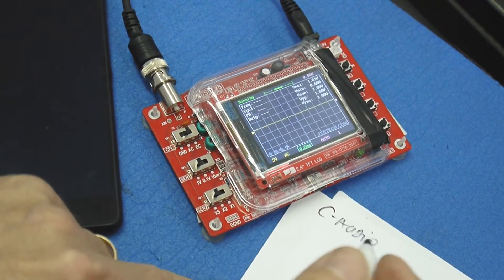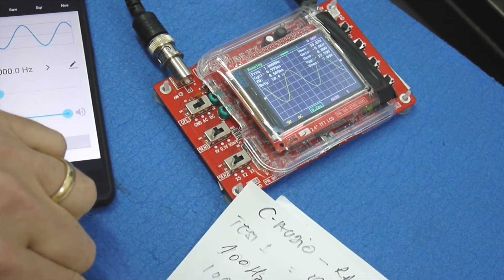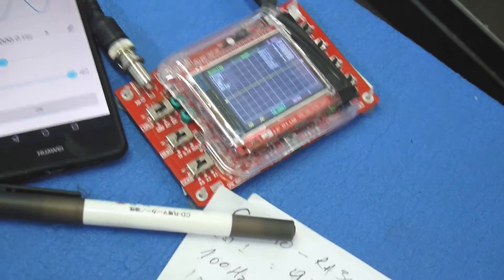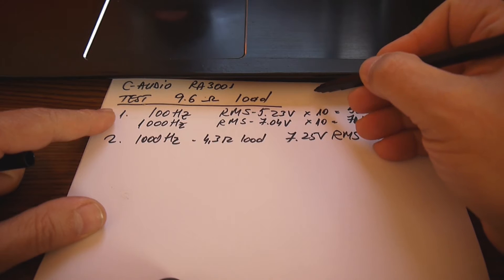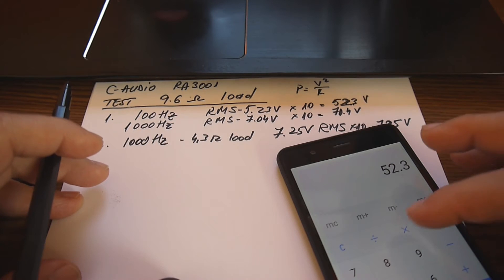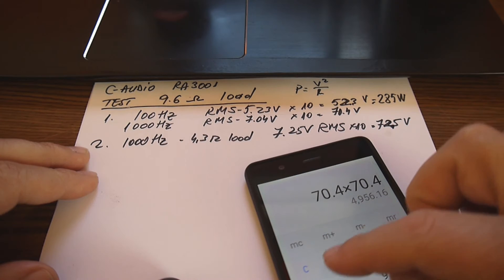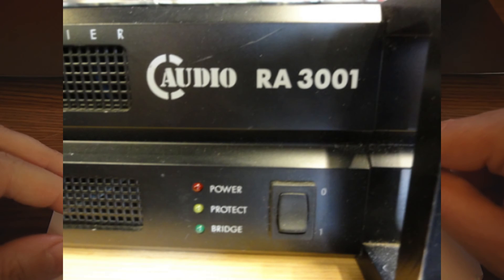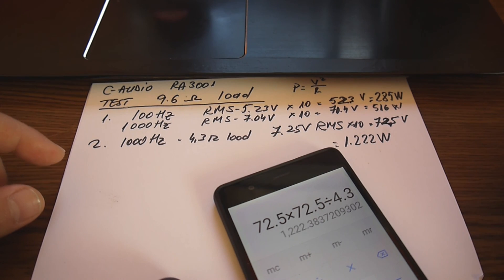Dyno C-Audio RA3001 power amplifier how to find real audio output power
You may use the same technique to any other amplifiers. A real life test for a C-Audio RA3001 power amplifier running a 100/1000Hz input with 4.3 and 9.6 ohms load. Pure sine output before clip or limiting.
Tools? any Android phone with a function generator app and a cheap DIY oscilloscope DSO138